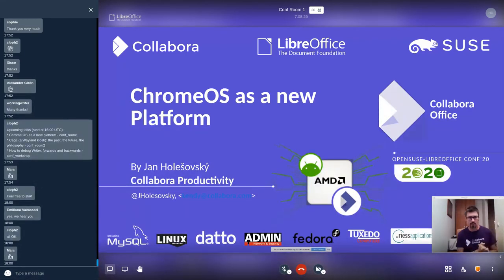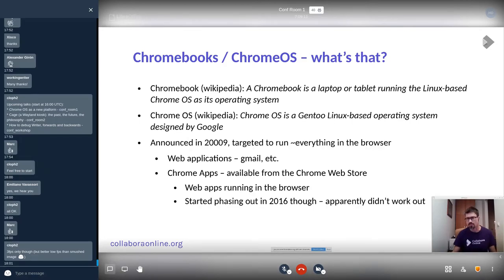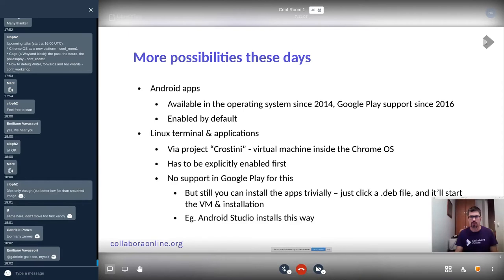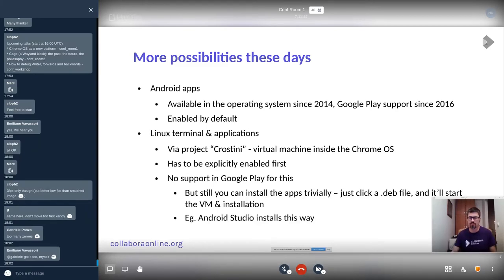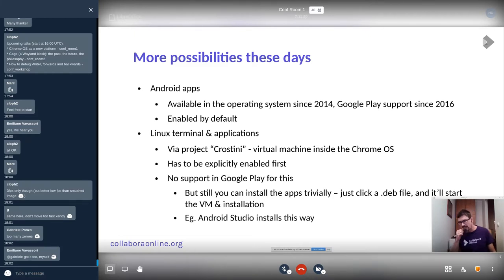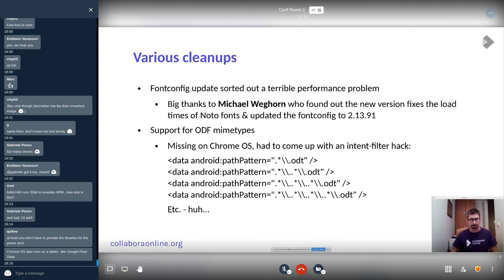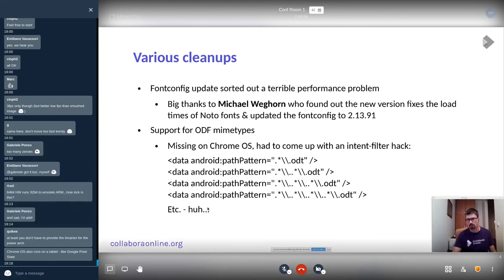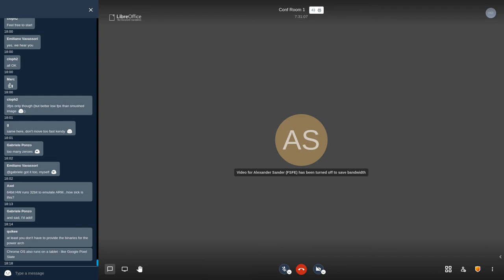Chrome OS as a new platform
Come and hear about the Chrome OS, Chromebooks, and about the work we have made to enable the Collabora Office Android app for easy consumption on Chromebooks.